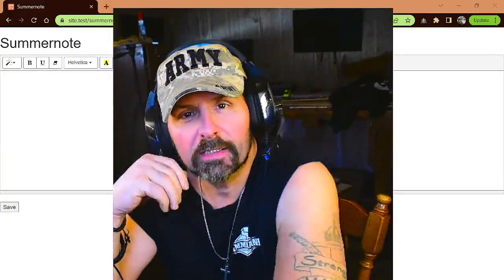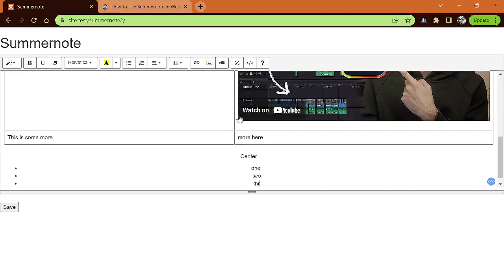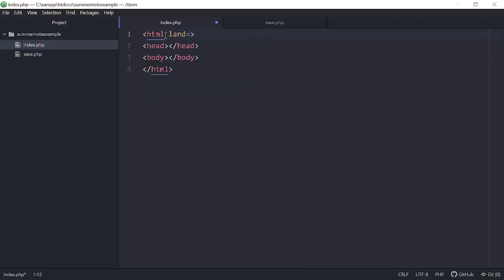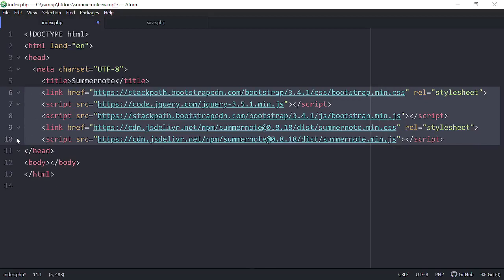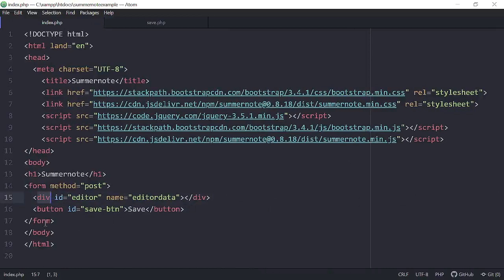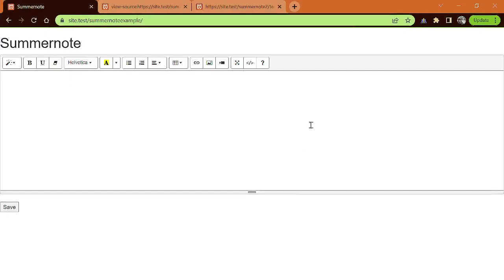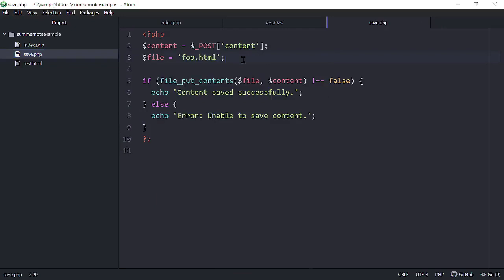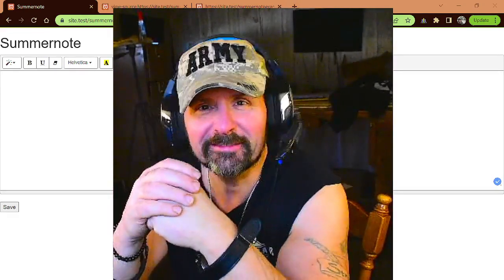Summernote Basic Tutorial | Use In Your Web Applications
Summernote is a popular open-source WYSIWYG (What You See Is What You Get) editor that allows users to edit and format text as if they were using a word processor. It is lightweight and easy to integrate into web applications. In this tutorial, I will guide you through the process of using Summernote in your web application.

00:00 Example Of What You Will Learn
03:20 Create 2 files index and save
03:55 Writing The HTML index.php file
06:04 Bringing in Scripts For Summernote
08:36 Creating Form and Explanation
10:05 Making Summernote Work
10:48 Create Save.php file
12:10 Ajax to Save.php file
13:40 Seeing it all work

Step 1: Download and Install Summernote
The first step is to download and install Summernote. You can download Summernote from the official website or through a package manager like npm.

If you're using npm, you can install Summernote by running the following command in your terminal:

npm install summernote

Step 2: Include Summernote in your web page
To use Summernote, you need to include the Summernote JavaScript and CSS files in your HTML file. You can do this by adding the following lines to your HTML file's head section:

Note that the above code uses the Bootstrap 4 theme for Summernote. You can choose a different theme if you prefer.

Step 3: Create a Summernote Editor
To create a Summernote editor, you need to add a div element to your HTML file and give it an ID. You can then use the following code to initialize the editor:

This will create a basic Summernote editor with default settings.

Step 4: Customize Summernote
Summernote comes with many customization options that you can use to tailor the editor to your needs. For example, you can set the height and width of the editor, enable or disable certain features, and add custom buttons.

To set the height and width of the editor, you can add the following options to the Summernote initialization code:

Step 5: Get and Set Summernote Content
To get the content of the Summernote editor, you can use the following code:

 @PHP    @PHP-MySQL by Saurabh Shukla Sir    @PHP Agency, Inc.